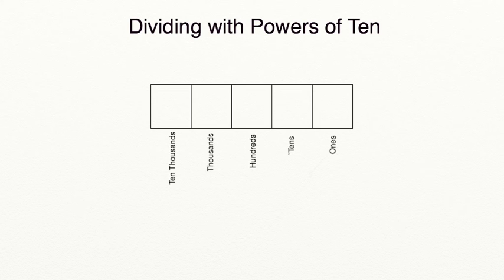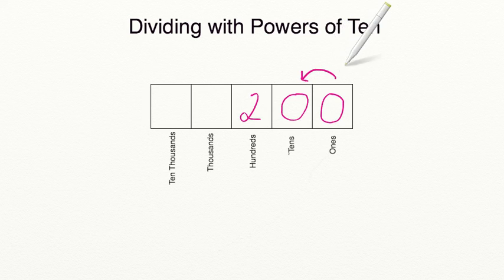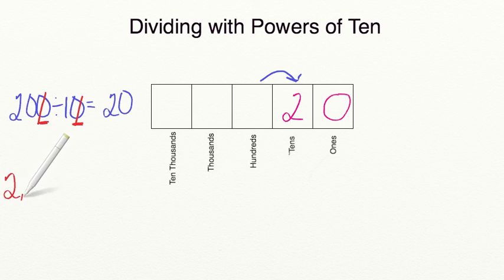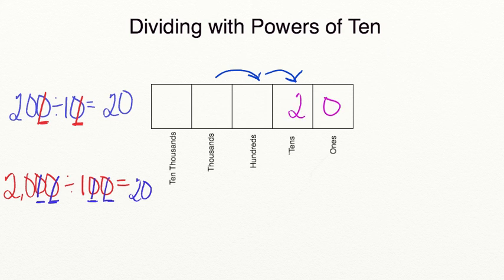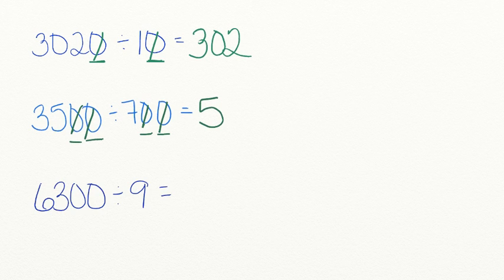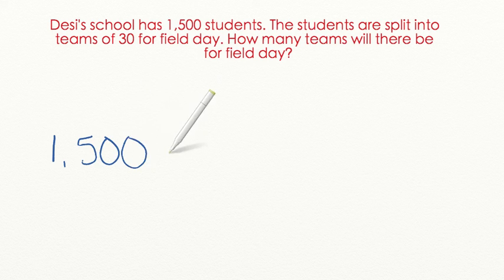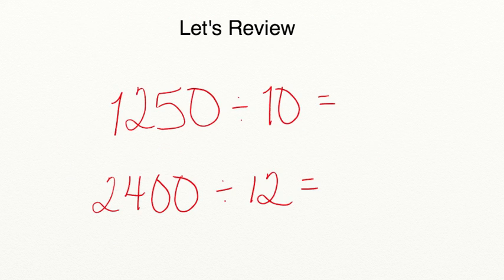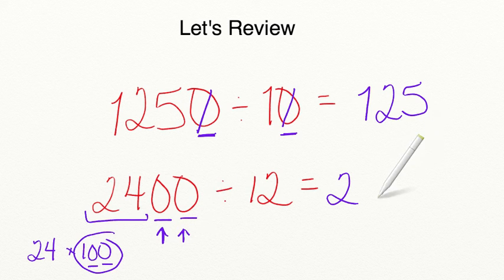AdaptedMind Math - Dividing with Powers of Ten Lesson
Students use a place value chart to learn to divide by powers of ten.